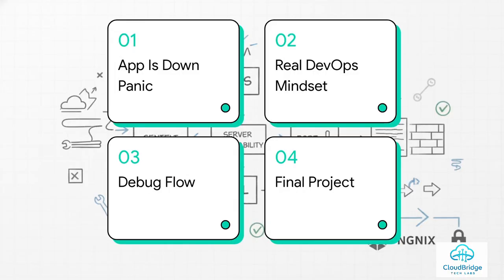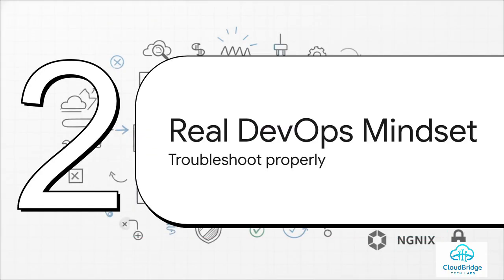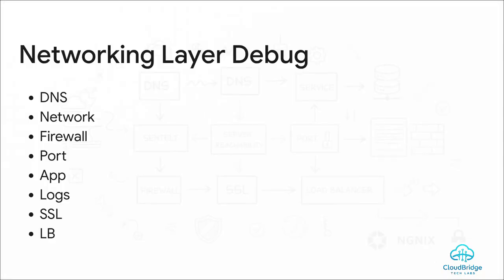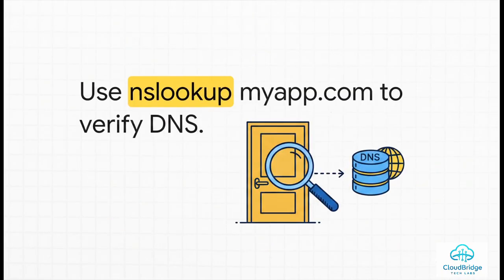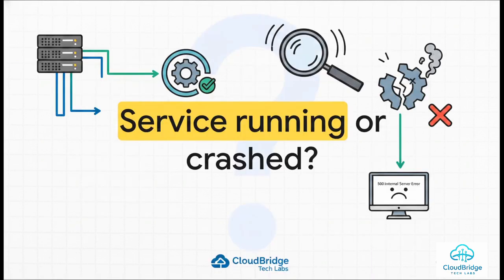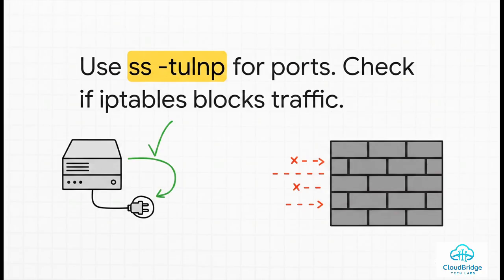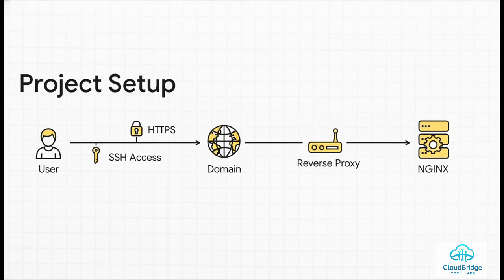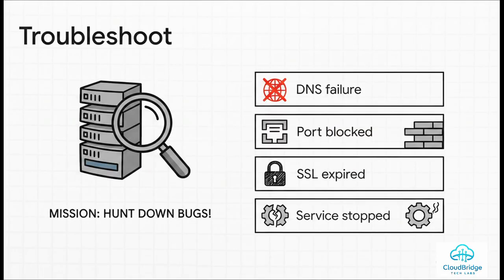DevOps Networking | Troubleshooting Layer Flow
In this video, we’ll learn how to troubleshoot DevOps networking issues layer by layer using a structured approach.

Instead of randomly checking logs and restarting services, you’ll learn how professional DevOps engineers identify problems Layer by Layer.

Layer by layer approach:
DNS
Network
Firewall
Port
App
Logs
SSL and LB

🛠 Tools & Commands:
ping
traceroute
curl
telnet
netstat
ss
nslookup
dig

💡 This session is perfect for:
DevOps Engineers
Linux Administrators
Cloud Engineers
Docker & Kubernetes Learners

Learn the mindset of troubleshooting problems systematically instead of guessing.